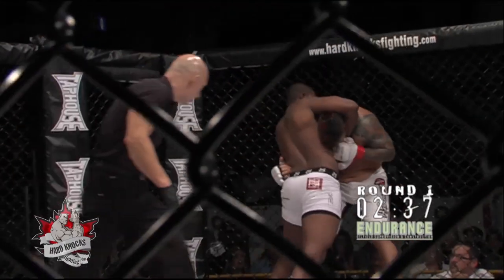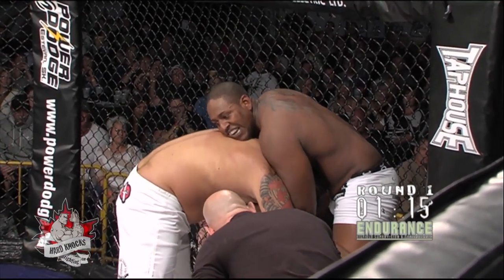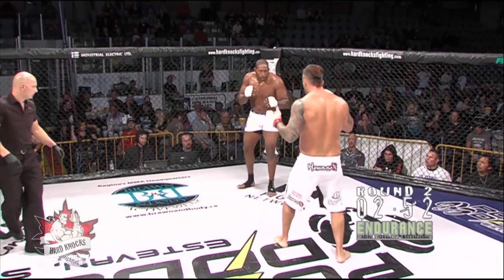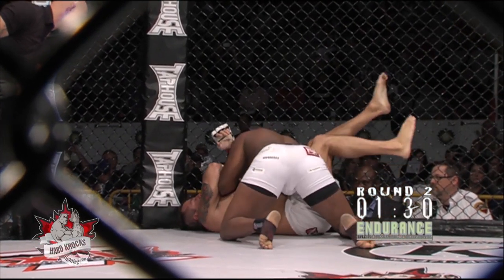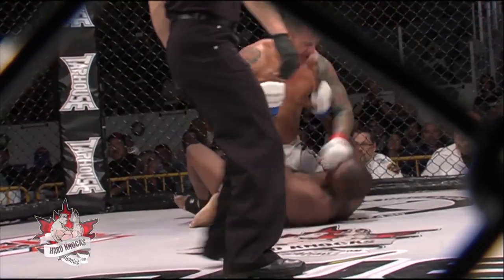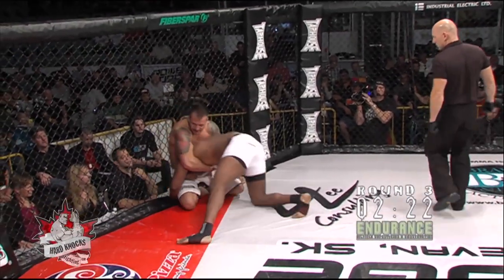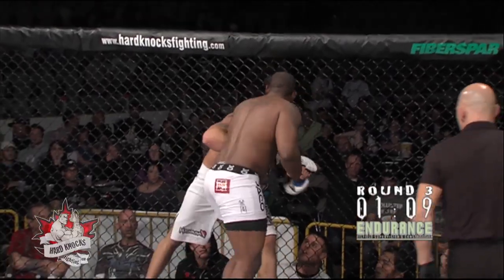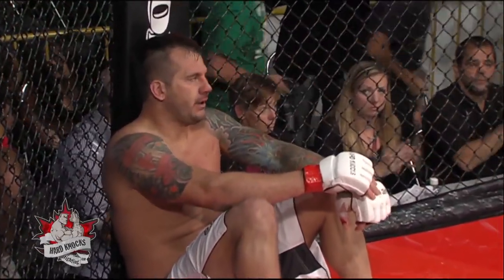Felix Jimenez vs Wade Baldwin | MMA | Hard Knocks Fighting Championship | HKFC 28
Professional and Amateur fighters from across North America battle it out in Hard Knocks' cage. Felix Jimenez vs Wade Baldwin